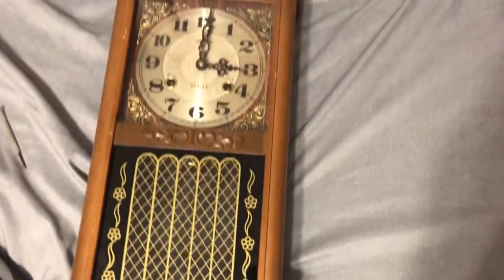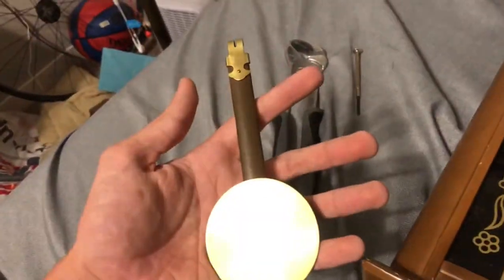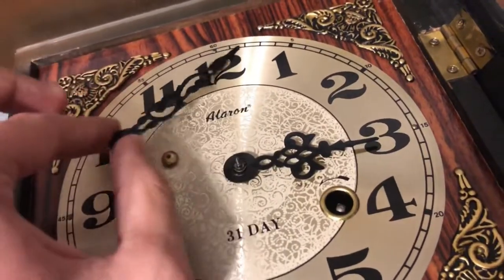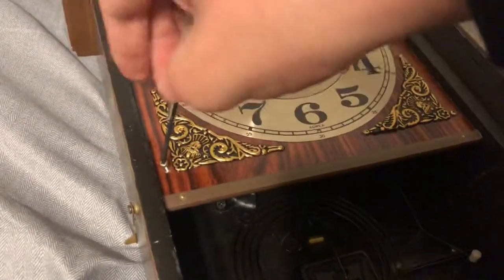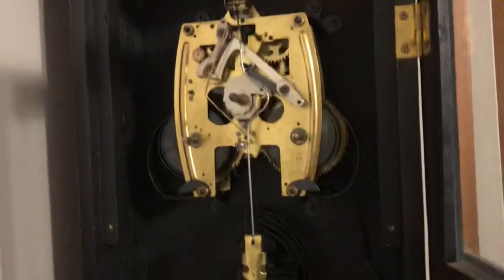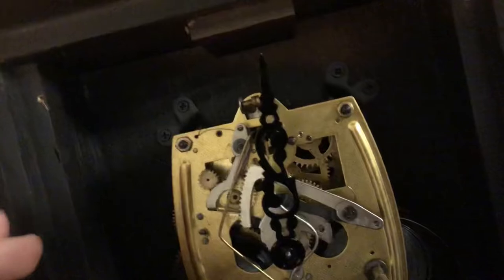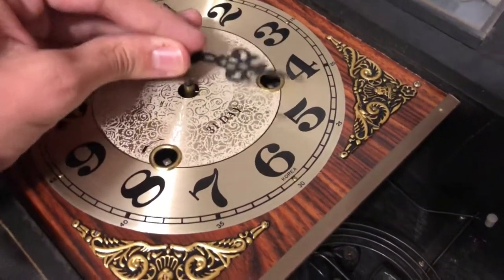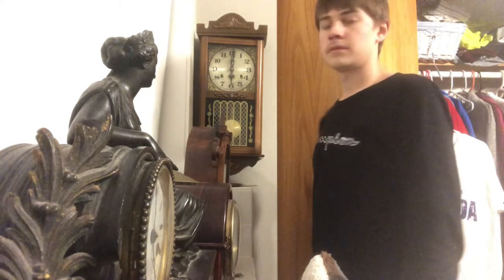How to Remove a Clock Dial